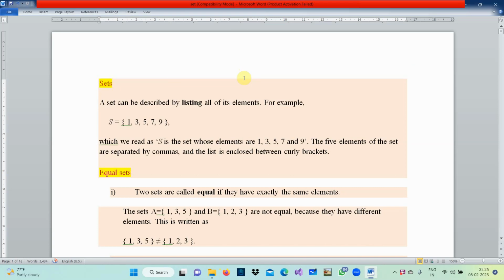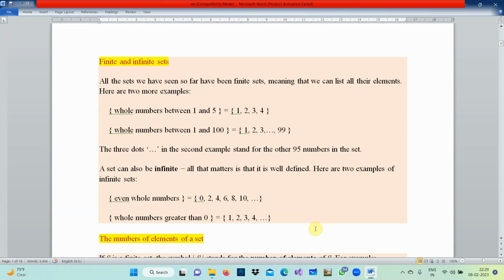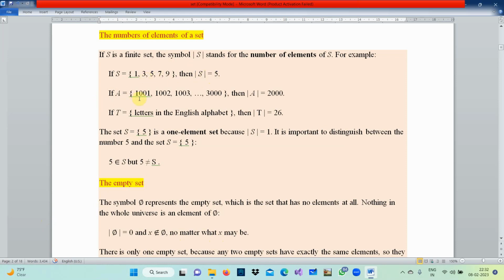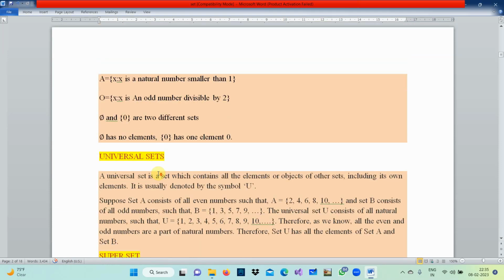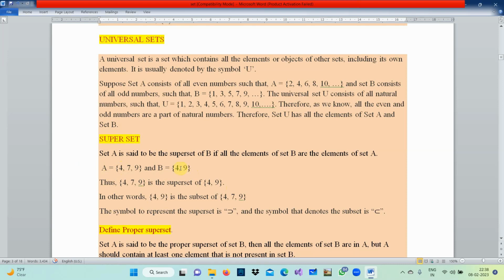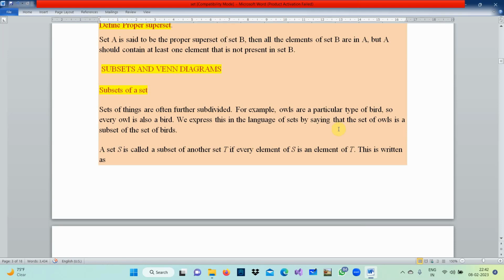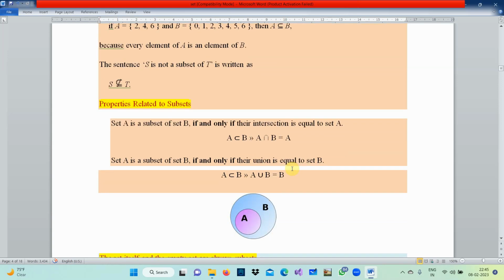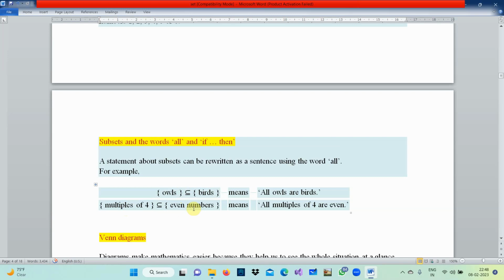sets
Set Theory 10th Board APSB